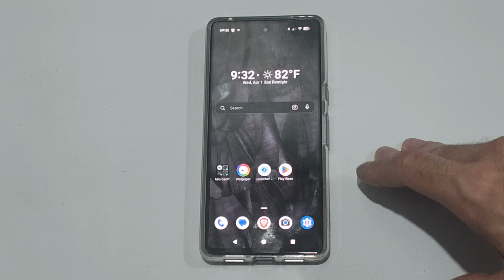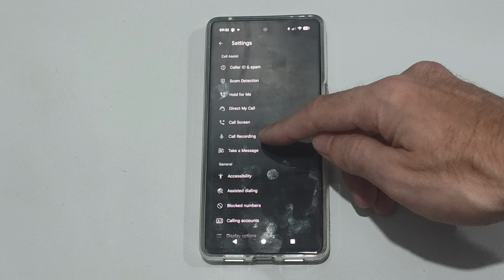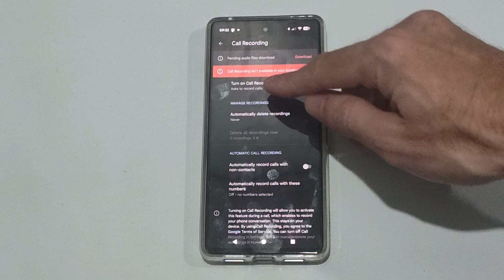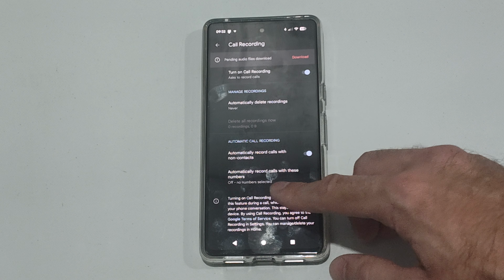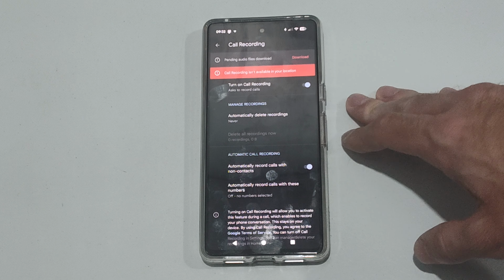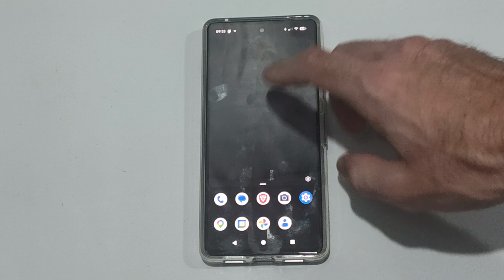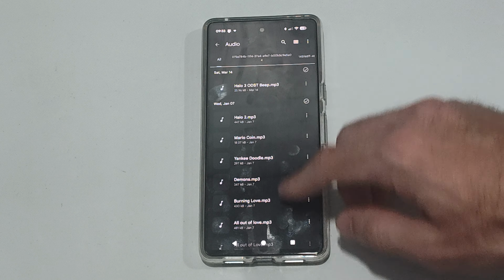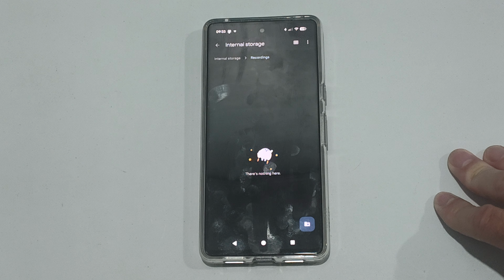How to Record Phone Calls on Google Pixel phone (Android Tutorial)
Google Pixel phones (Pixel 6 and newer) running Android 14 or higher allow you to record calls directly through the native Phone app, either manually during a call or automatically for certain numbers, with saved recordings stored locally on your device.

Requirements
Google Pixel 6 or newer running Android 14 or above

Latest version of the Google Phone app installed
Call recording must be supported in your country or region

Compliance with local laws on call recording (all participants may need to consent)

Step 1 — Enable Call Recording
Open the Google Phone app on your Pixel phone

Tap the Menu (hamburger icon) or More options (three dots) in the upper-right corner

Go to Settings and select Call Recording

Toggle Turn on Call Recording. You may be prompted to download audio files and read the consent message

Optional settings:
Automatically record calls from unknown numbers or specific contacts.
Set automatic deletion preferences (7, 14, 30 days, or never).

Step 2 — Record a Call
Manual recording: During a call, tap Call Assist Record. Both parties hear a disclosure stating the call is being recorded

Stop recording: Tap Stop under Call Assist or hang up, and the recording stops

Notes
Calls cannot be recorded until answered.
Recording is paused when the call is on hold or during conference calls

Non-Pixel Android devices can also use the Phone app if Android 9 or higher is installed, but features vary by carrier and region

Step 3 — Accessing and Managing Recordings
Open the Phone app and go to Recents or Home tab

Look for a microphone icon next to recorded calls
Tap the call to playback, share, or delete the recording

To delete all recordings: Phone app Settings Call Recording Delete all recordings now

Step 4 — Legal and Privacy Considerations
Google includes automated consent messages at the start and end of recordings

It is your responsibility to check local laws; in some regions, consent from all parties is required

Keep recordings private, as they are stored only on your device and not backed up to the cloud